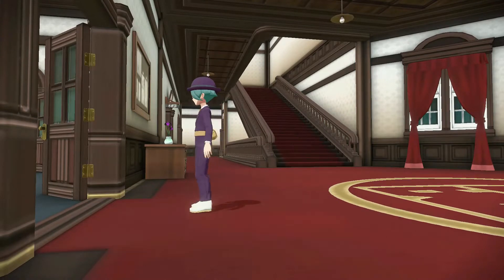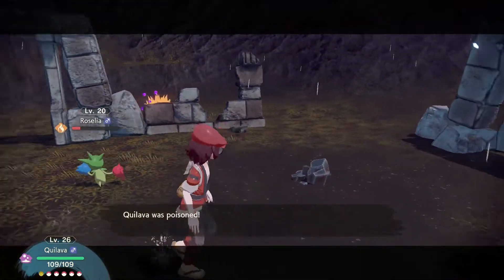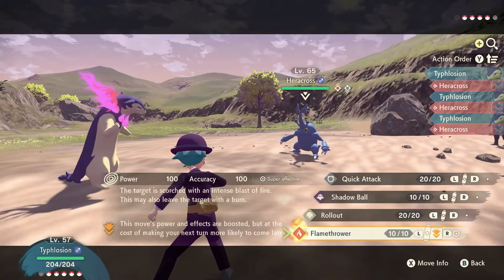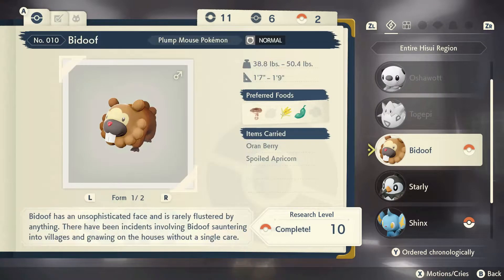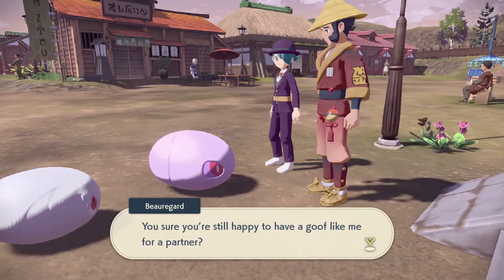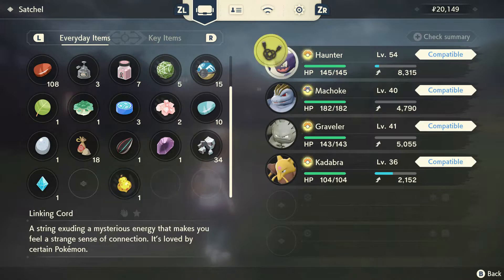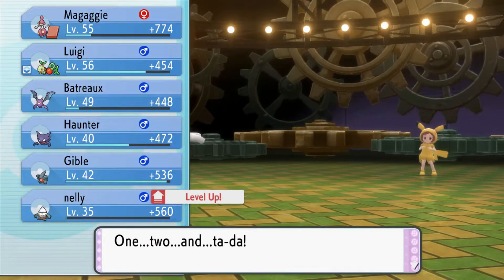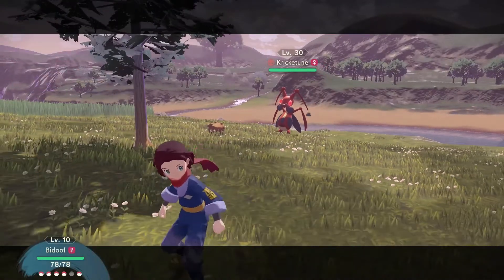The 5 BEST Features in Pokémon Legends Arceus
Pokémon Legends Arceus introduced some fantastic new gameplay features that I hope to see in future titles. In this video I discuss 5 of the best features found in the game, and how they can be implemented in Pokémon Scarlett and Violet. Let me know your favourite features from this great game!

Intro tune is Minigame Goal - from the game Legend of Zelda: Twilight Princess.
Outro tune is On The Beach – from the game The Legends of Zelda: Link’s Awakening (2019).
All other music used in the video are from the talented artists under the Game Chops label. In order of use:
Pokémon Gym – Mikel  / Pokémon Centre – Tee Lopes / Ending Theme- Mikel / Pokémon Cianwood City -Helynt / Route 3 – Mikel /Trainer Battle – Mikel.
Gameplay footage is my own.
Massive thanks to Russell for designing the Hungry Heracross logo of the big boy eating a Triforce. Check him out: About | rprusty (wixsite.com)